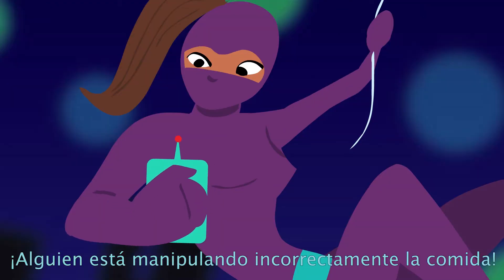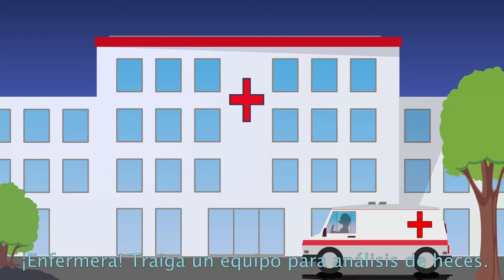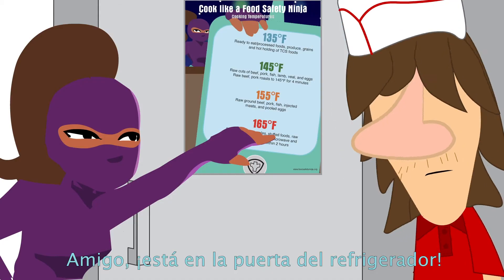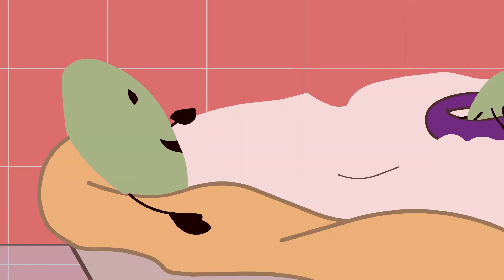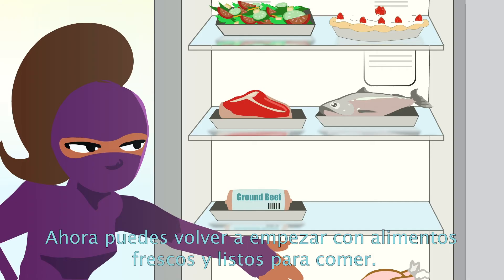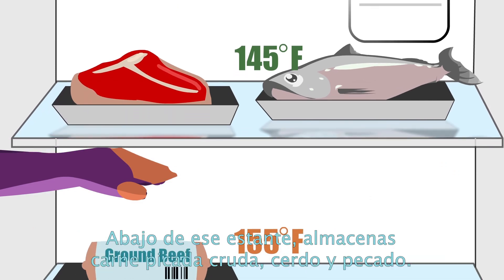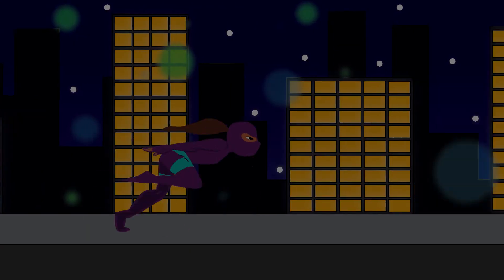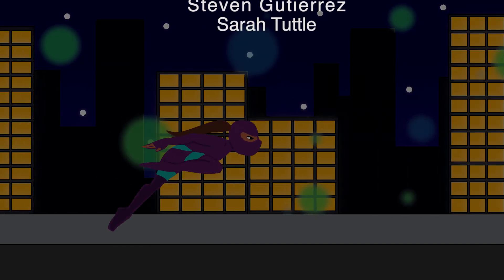FoodStorageSP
Safe food storage based on food cooking temperatures.